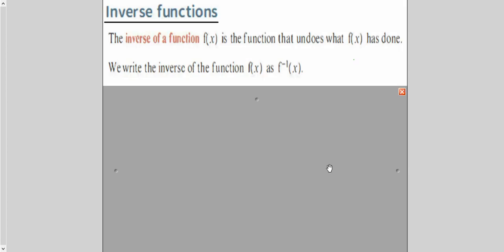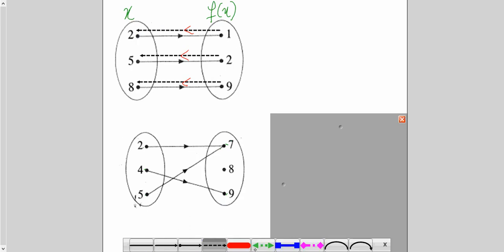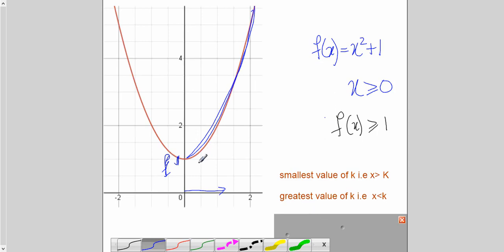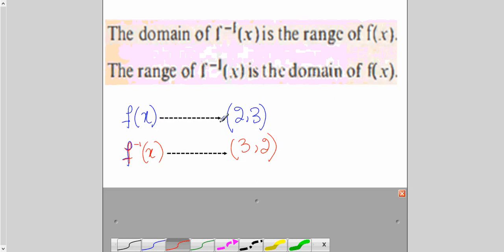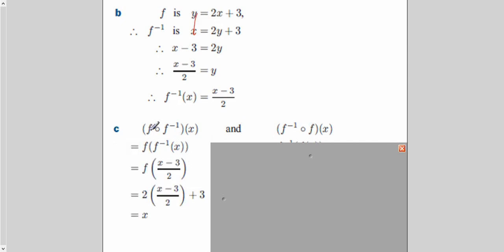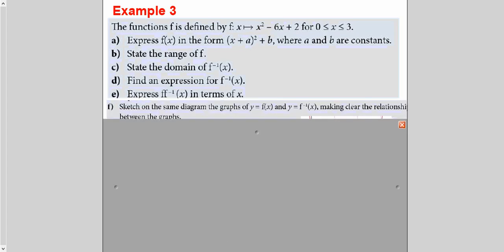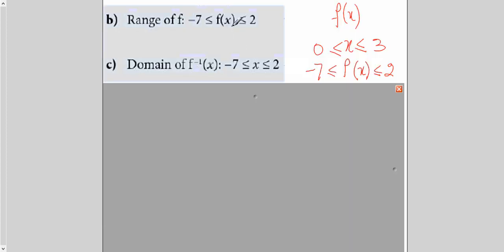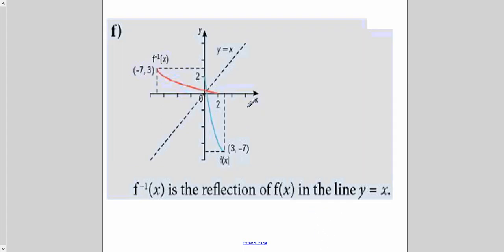TKMaths AS Level and O Level Add Maths Inverse function video 4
Timeline - contents of the video
00:00  Explanation of the concept for the first 11 minutes
11:00 Example 1 Linear function
14:25 Example 2 Linear function
16:16 Example 3 Quadratic function it has a to f parts